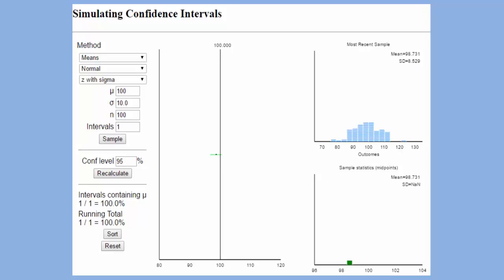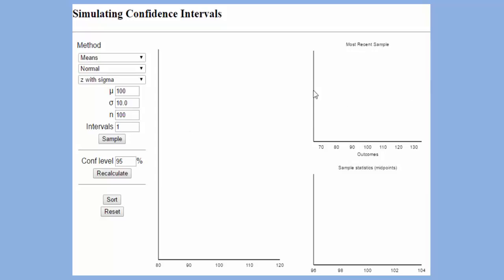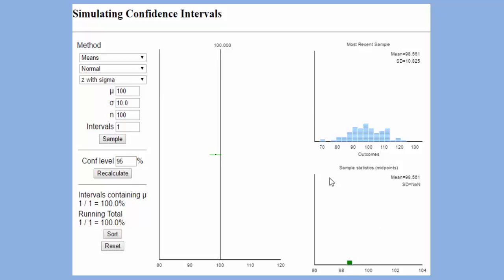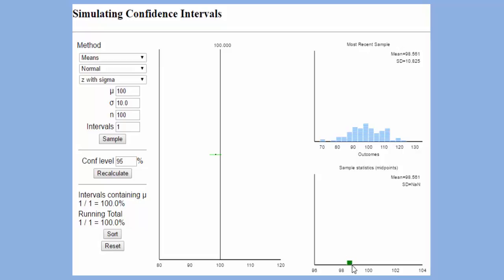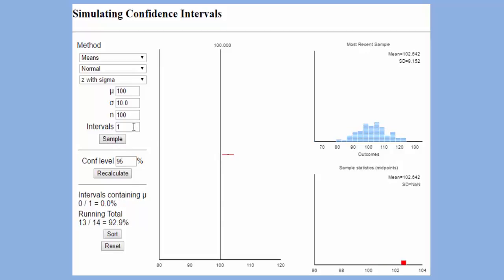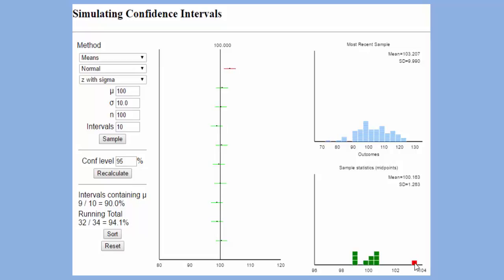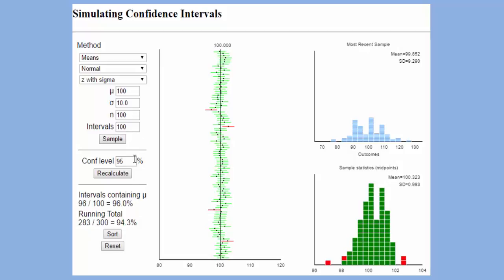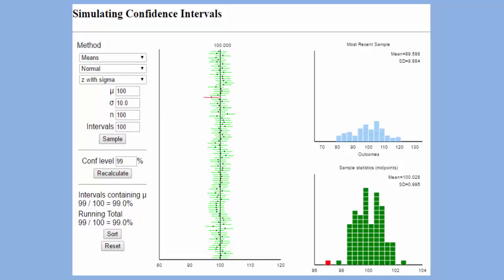Frequentist Interpretation of a Confidence Interval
Frequentists look at a "theretical" construction of many confidence intervals: In the long run, 95% of the confidence intervals produced will include the true population parameter and 5% of confidence intervals produced will not include the true population parameter.  This video uses an applet by Rossman & Chance to visualize this process.